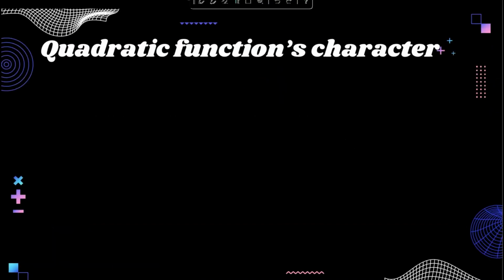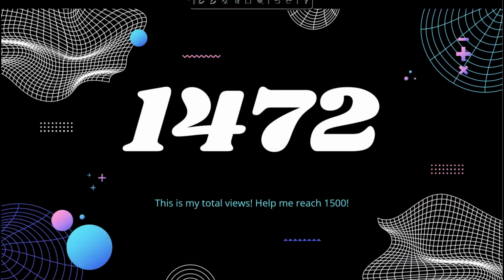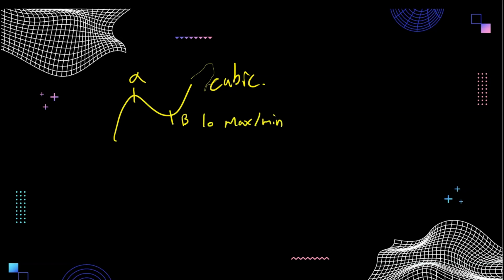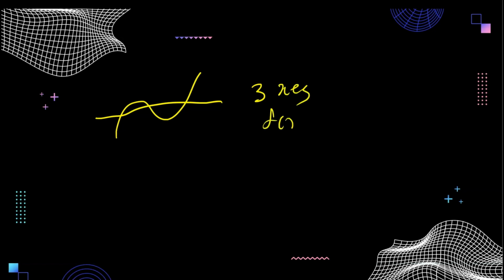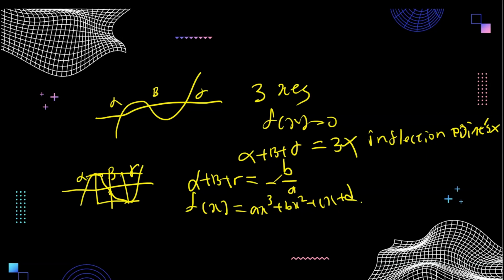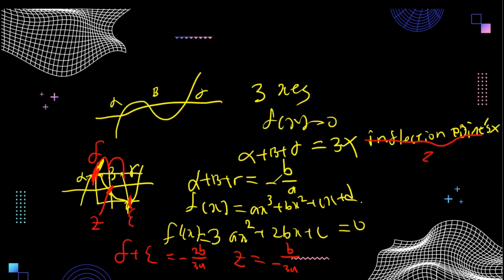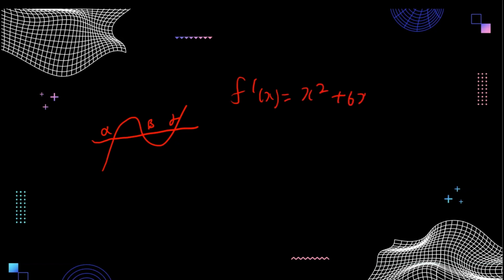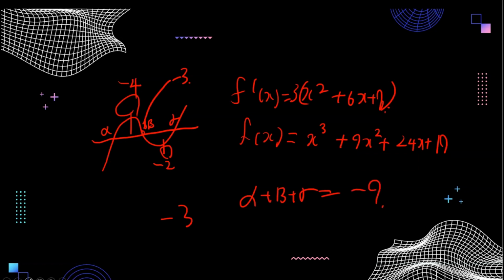[First in America] Characteristics of Symmetry and Ratio Relationships of Cubic Functions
Teaching easy ways of calculating the sum of 3 roots at a cubic function 1:1:1:1 @aidenteachesmath2